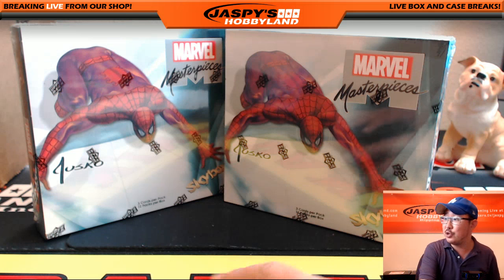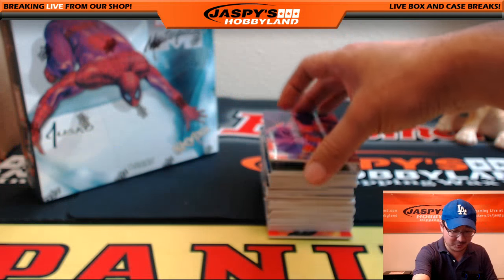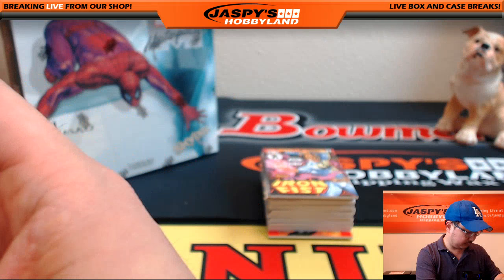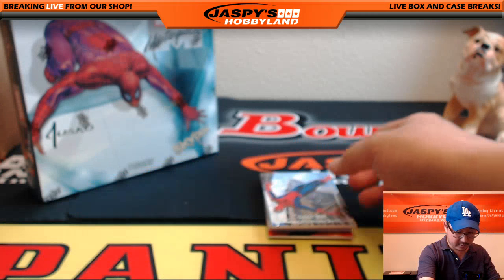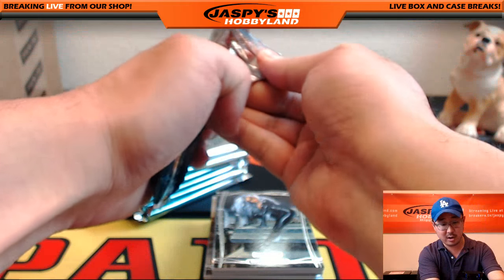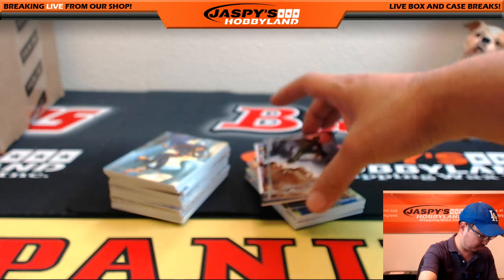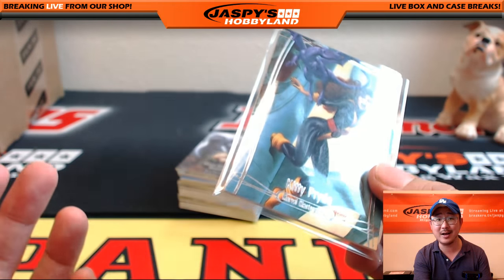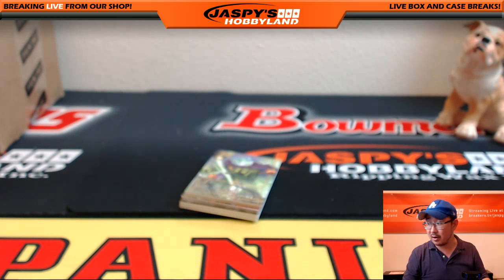07/06/16 [2Box Personal (Thomas P)] - 2016 Upper Deck Marvel Masterpieces